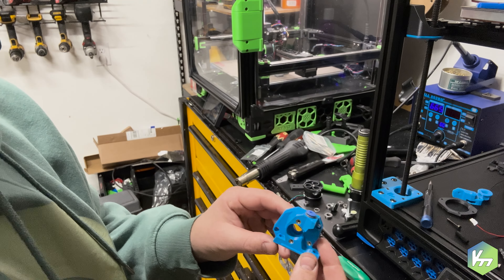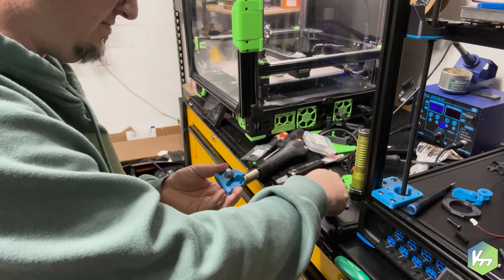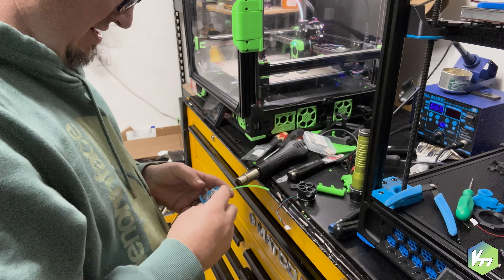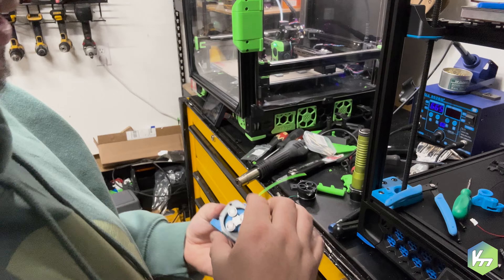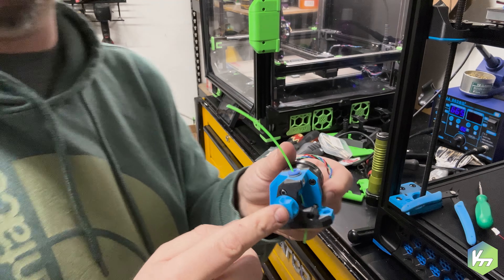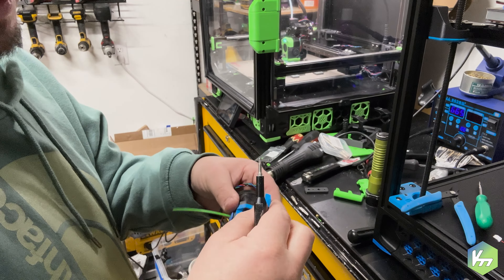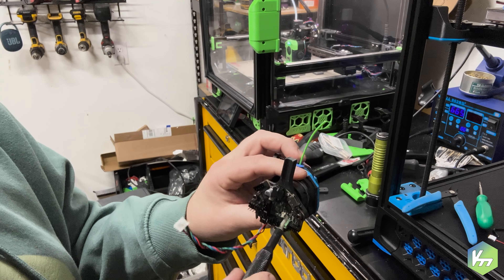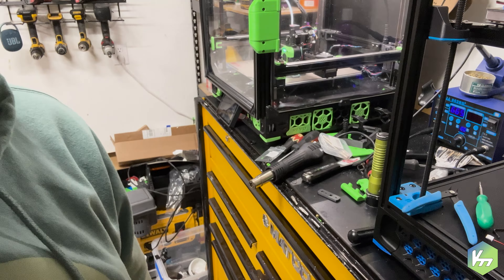G2SA Build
We dive in and build the G2SA Extruder.

Tips, Tricks and Complete.